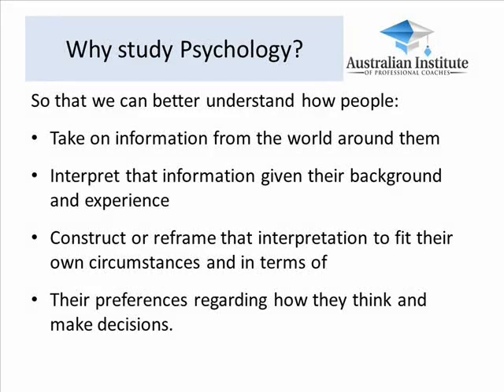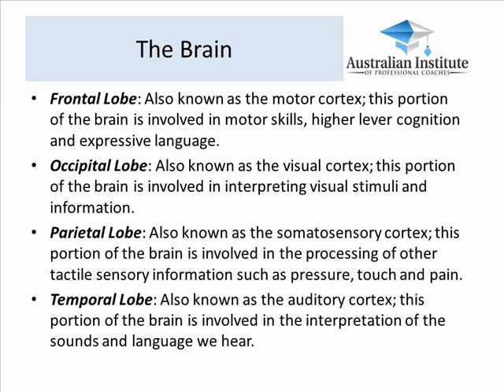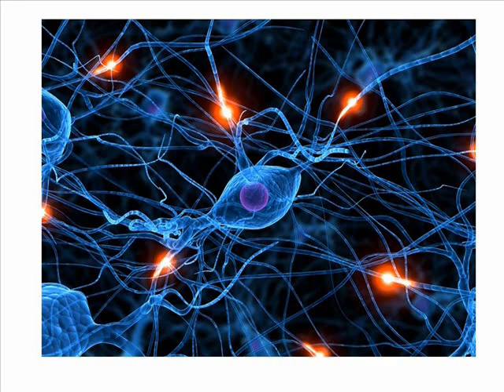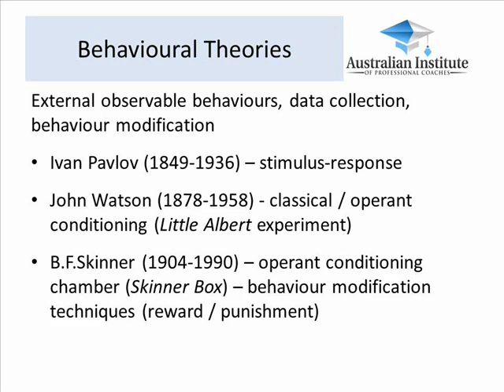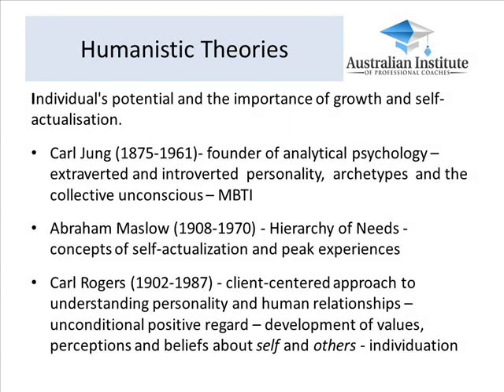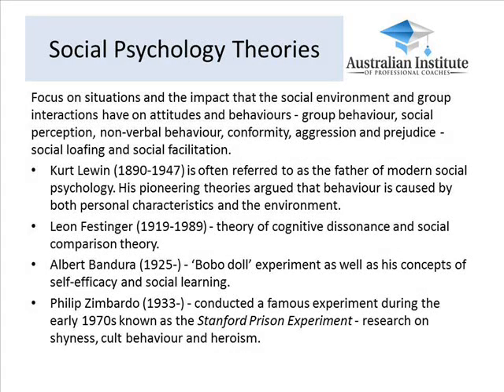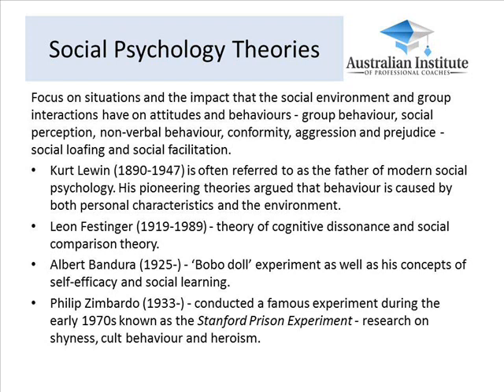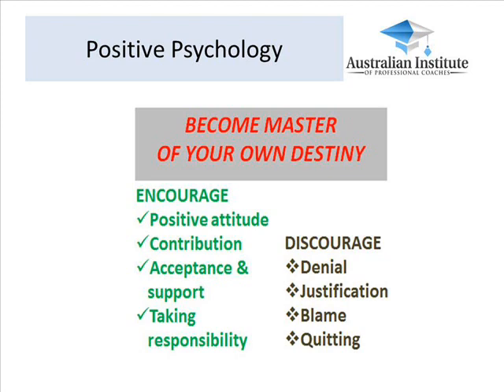Australian Institute of Professional Coaches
PROF1: Video overview